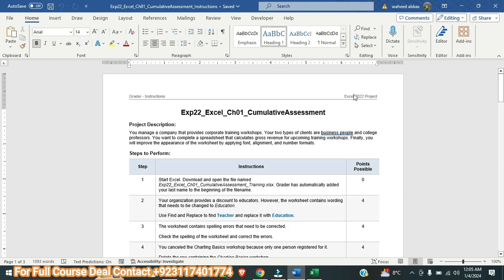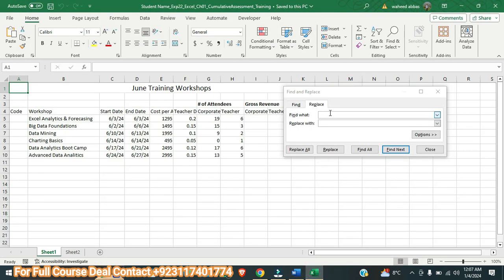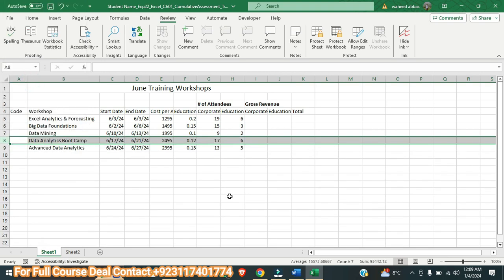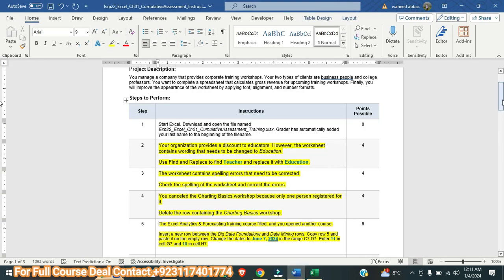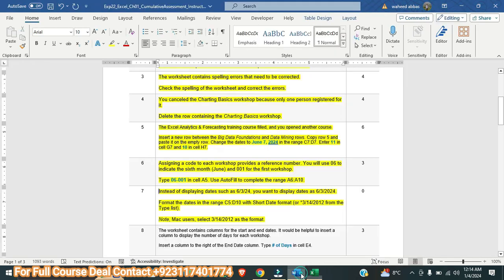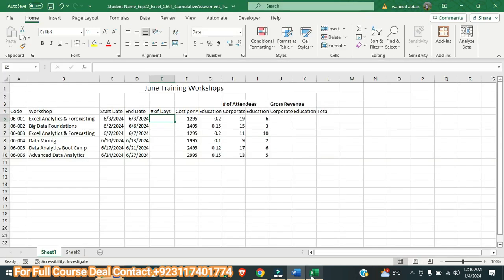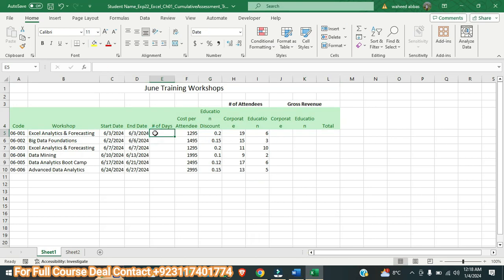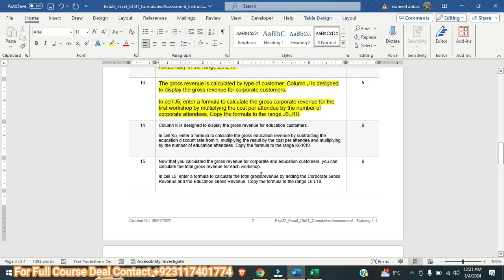Exp22_Excel_Ch01_CumulativeAssessment | Excel Chapter 1 Cumulative Assessment Training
exp22 excel

WhatsApp 1:  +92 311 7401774

Exp22 Excel Ch01 CumulativeAssessment
Excel Chapter 1 Cumulative Assessment - Training

Start Excel. Download and open the file named Exp22_Excel_Ch01_CumulativeAssessment_Training.xlsx. Grader has automatically added your last name to the beginning of the filename.
Your organization provides a discount to educators. However, the worksheet contains wording that needs to be changed to Education.

Use Find and Replace to find Teacher and replace it with Education.
The worksheet contains spelling errors that need to be corrected.

Check the spelling of the worksheet and correct the errors.
You canceled the Charting Basics workshop because only one person registered for it.

Delete the row containing the Charting Basics workshop.
The Excel Analytics & Forecasting training course filled, and you opened another course.

Insert a new row between the Big Data Foundations and Data Mining rows. Copy row 5 and paste it on the empty row. Change the dates to June 7, 2024 in the range C7:D7. Enter 11 in cell G7 and 10 in cell H7.

Assigning a code to each workshop provides a reference number. You will use 06 to indicate the sixth month (June) and 001 for the first workshop.

Type 06-001 in cell A5. Use AutoFill to complete the range A6:A10.
Instead of displaying dates such as 6/3/24, you want to display dates as 6/3/2024.

Note, Mac users, select 3/14/2012 as the format.
The worksheet contains columns for the start and end dates. It would be helpful to insert a column to display the number of days for each workshop.

Insert a column to the right of the End Date column. Type # of Days in cell E4.